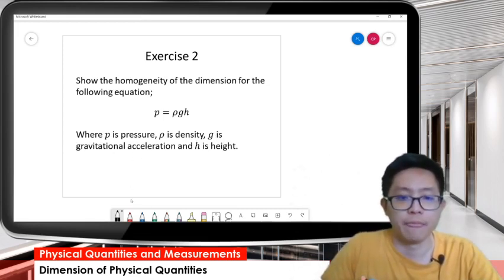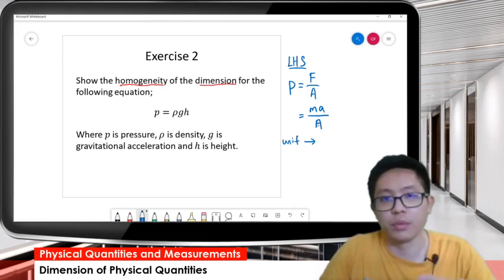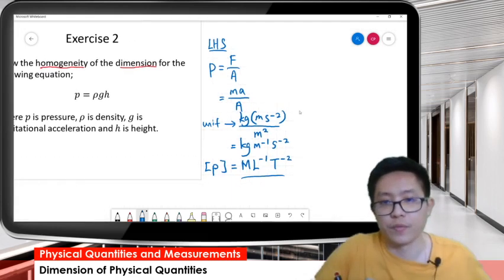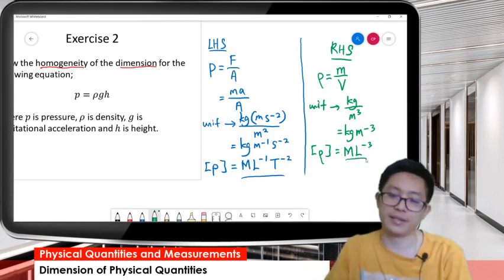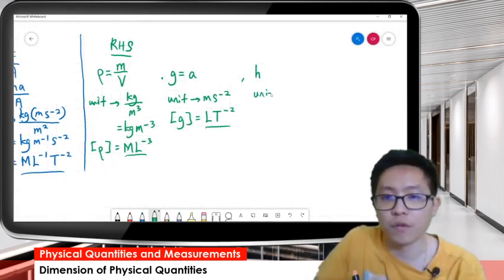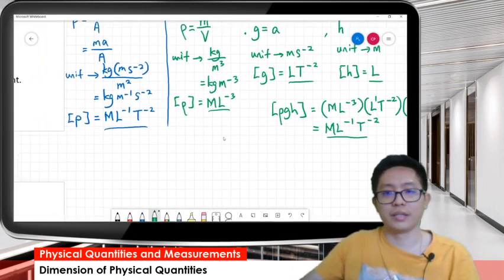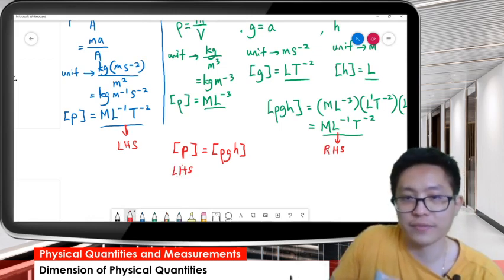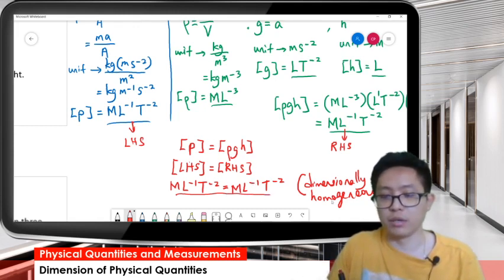Matriculation Physics: Dimension of Physical Quantities (Q2)